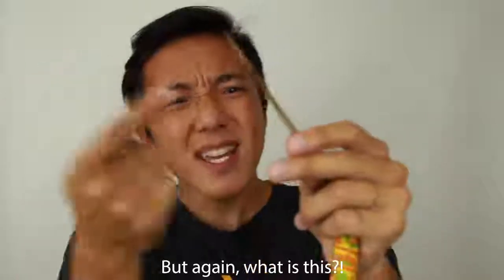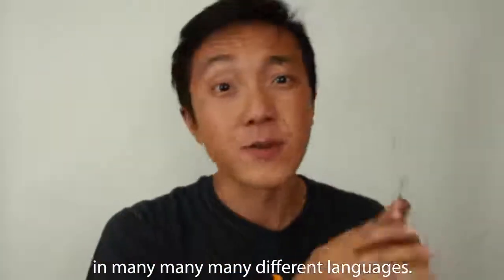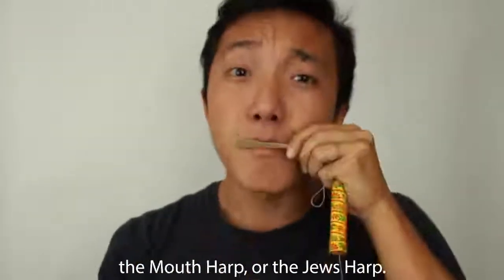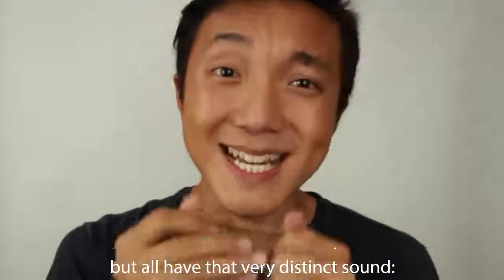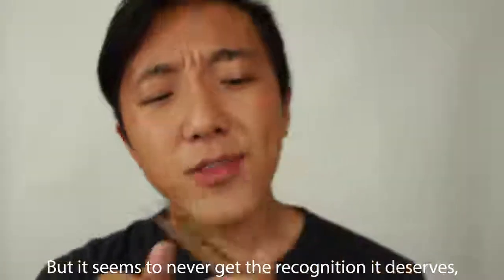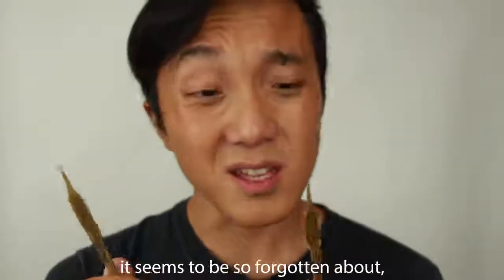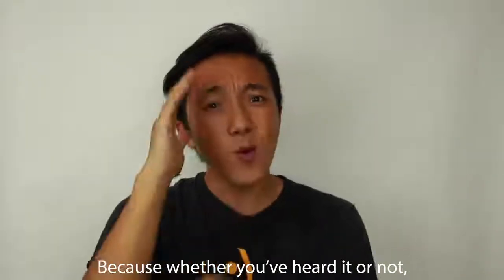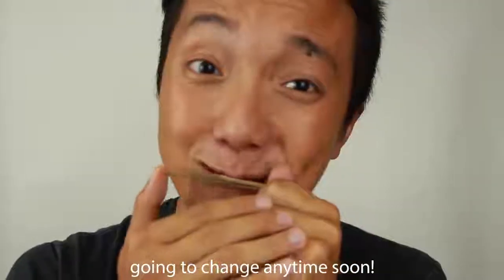[Neng Now] What You&#039;ve Heard but Never Heard Of -HD-2018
This is Winnie the Pooh's favorite instrument...well, Tigger's actually, because he wouldn't be the same without it! And actually, if you've watched basically any cartoon in the world, you've likely heard the Jews Harp. This is the instrument you've likely heard, but likely never heard of...

Some cultures still play the Jews harp regularly – especially the ones like my harp here. It's shaped less like the common jews harp and more like a gogona jews harp, but gogonas are typically made of bamboo, wood, or horn, while the one here is made from brass. I'm new to it and still learning – but HAD to share my "jews harp in pop culture" knowledge